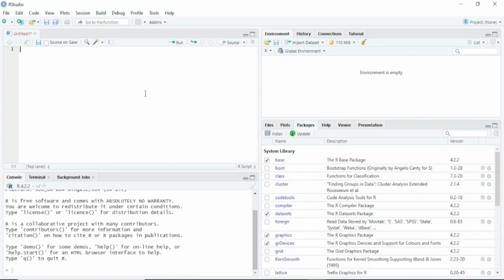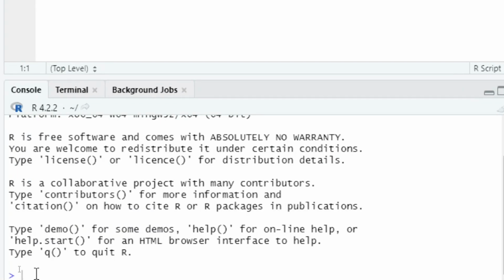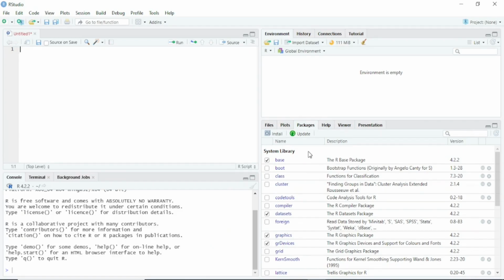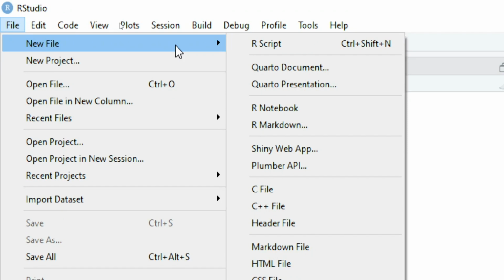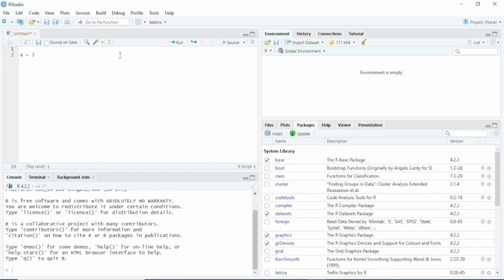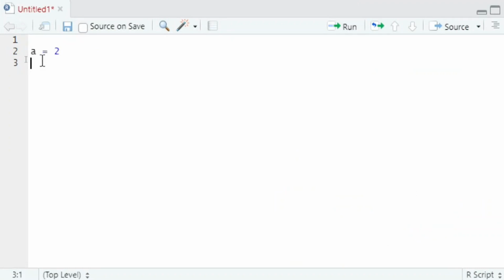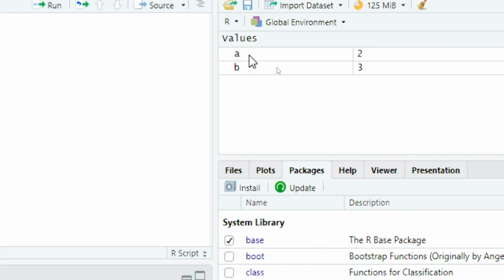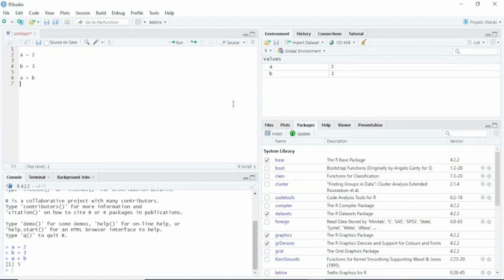Rstudio for the beginners | Display of RStudio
This is a very basic video on Rstudio and getting started with r and rstudio. In this video I have talked about display of Rstudio, panels of Rstudio, what is the function of each panel and how can you use R within Rstudio. Rstudio is a user friendly interface. So, it is very easy to use R within Rstudio. Rstudio is divided into four panels which are source, console, environment and the last panel contains different tabs like plots, packages etc. Source panel is used to write different codes and these codes can also be saved as a text file or rscript file. Console panel shows results of the codes or commands you run on source panel. Variables or objects are shown in environment panel.

Previous videos